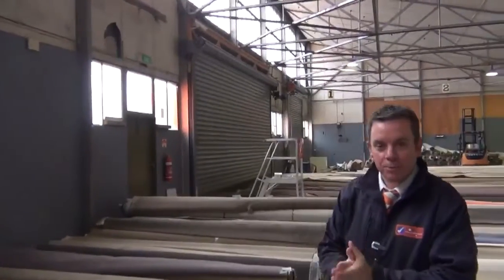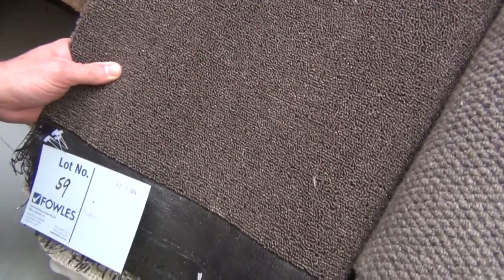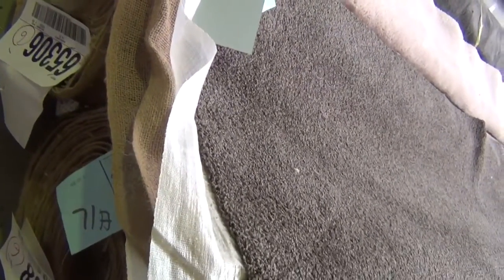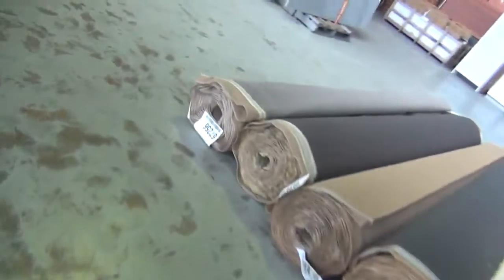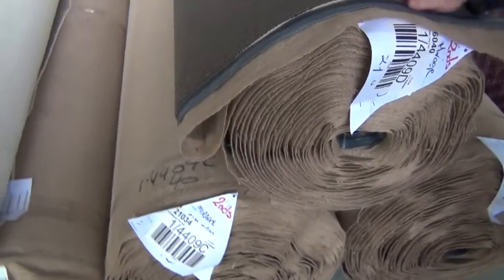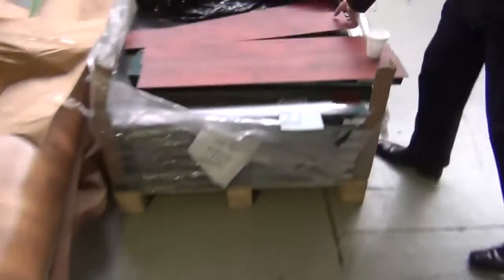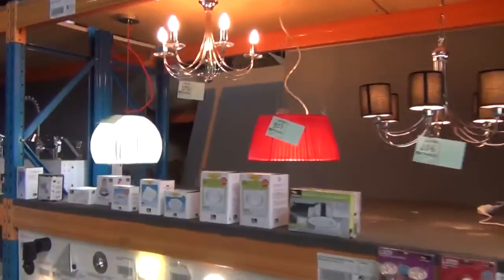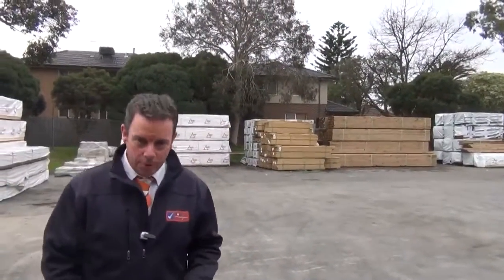Carpet Auction 2 July (9 July COMING SOON!)